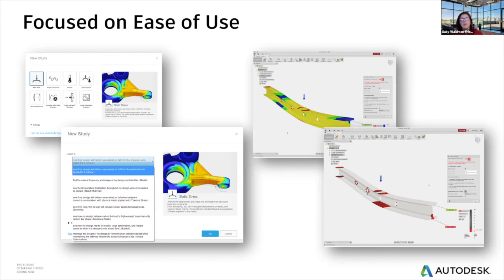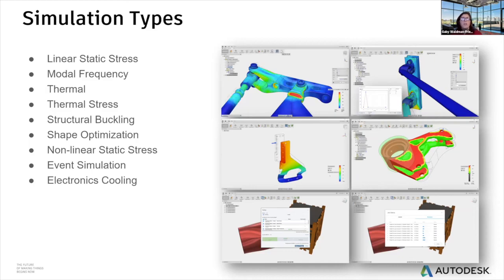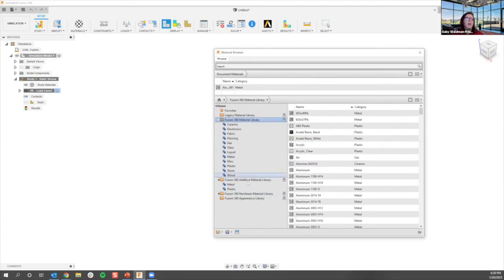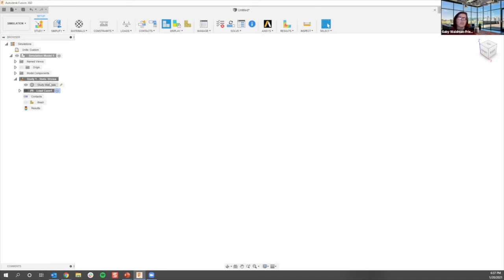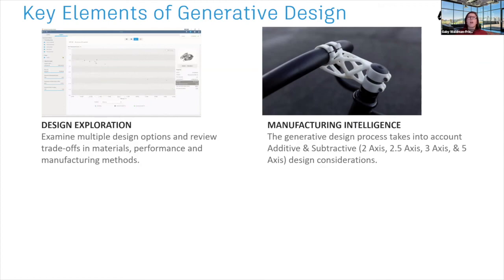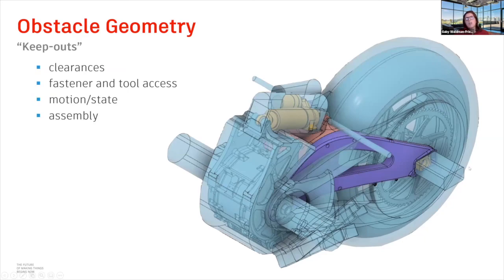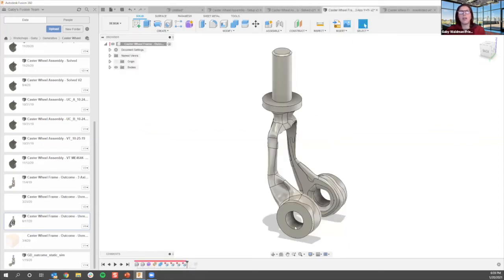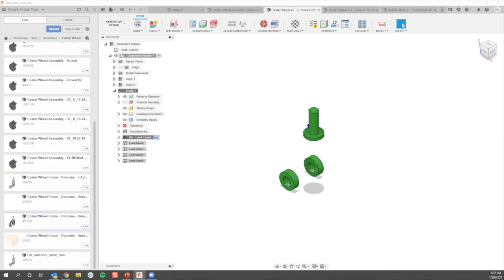Fusion 360 Workshop #3